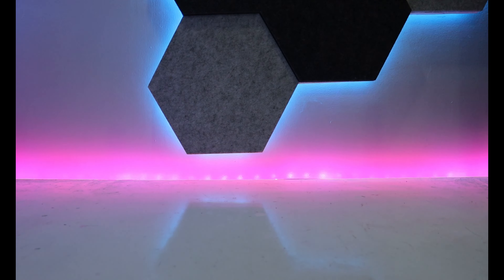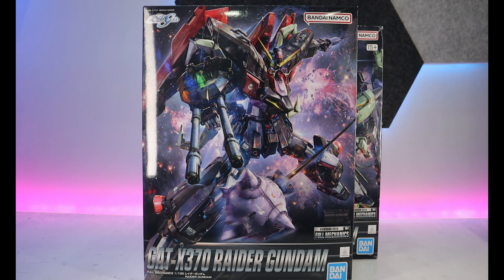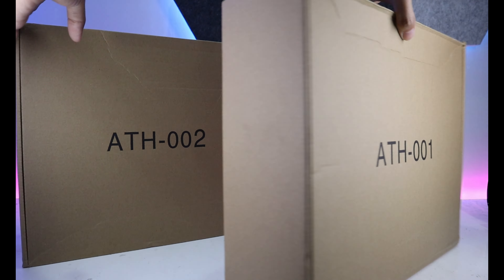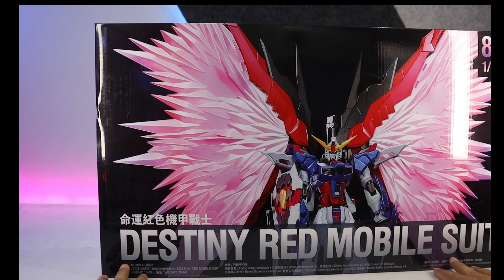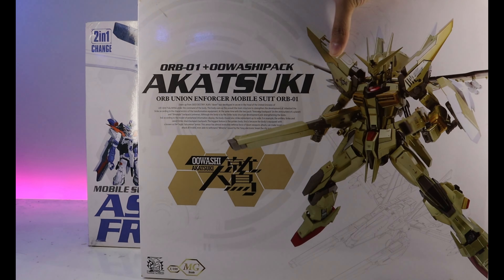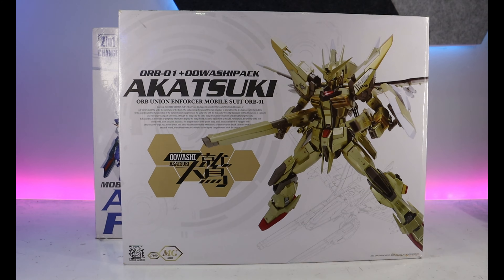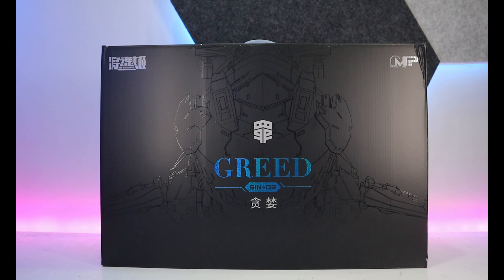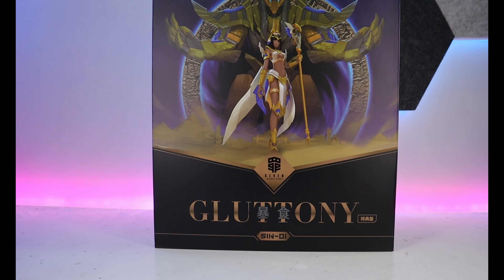First Video HOBBY HAUL Part 1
Hey guys NaviXier here and this my first video on Youtube! It's a hobby haul because its mainly just model kits for now but I will upload my figures next video.